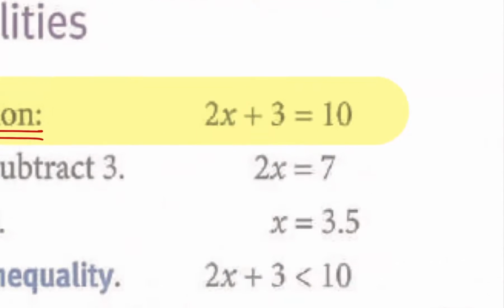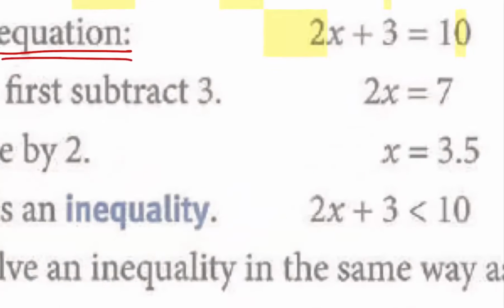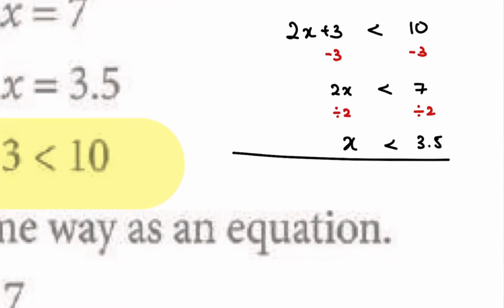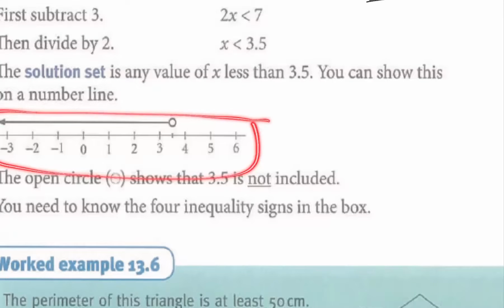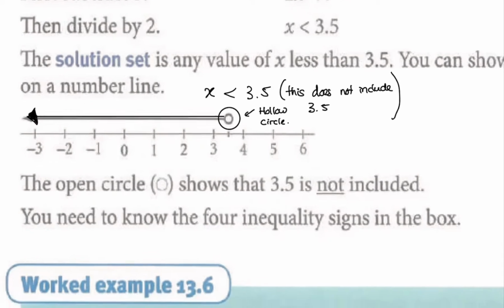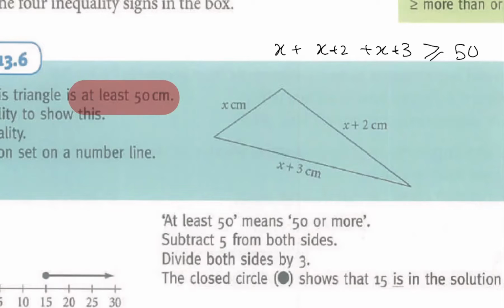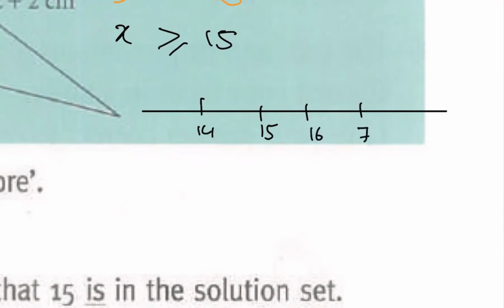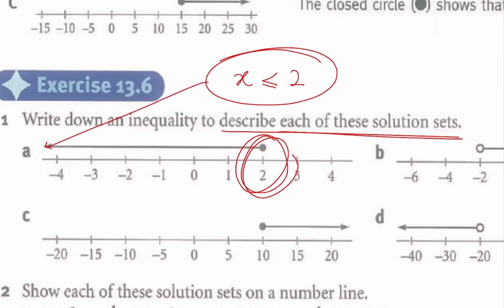Coursebook 9 Chapter 13 Exercise 13.6 Inequalities